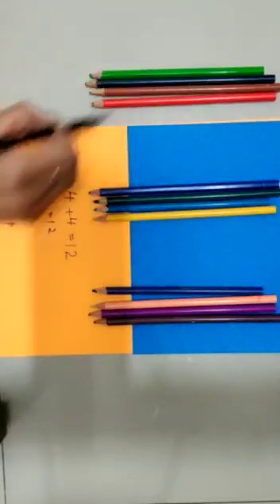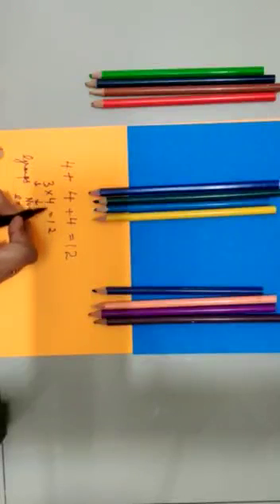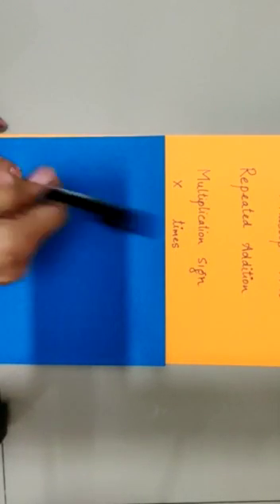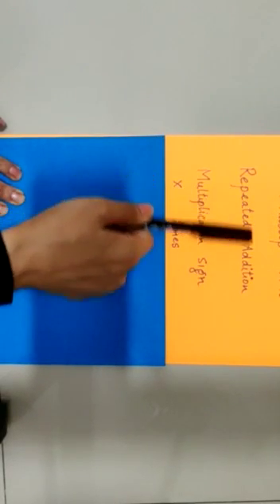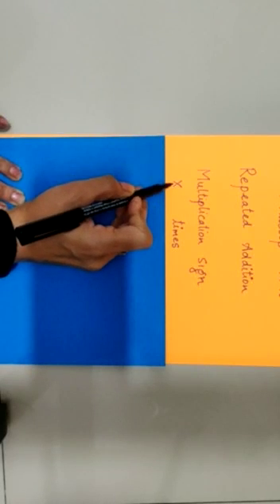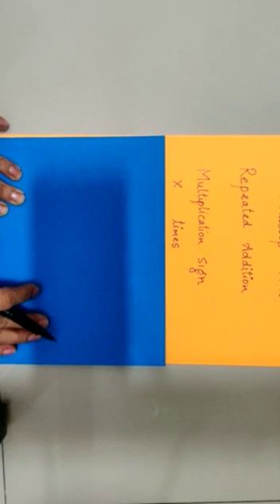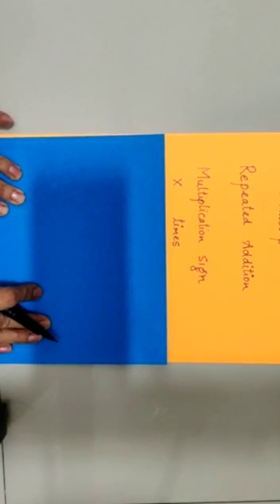Introduction of Multiplication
Video from Ramandeep Kaur Sarna